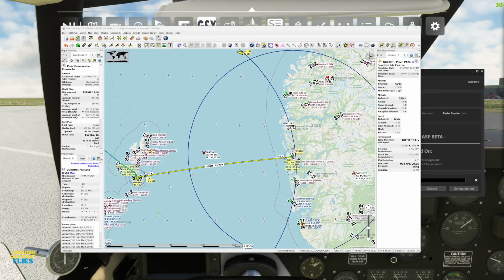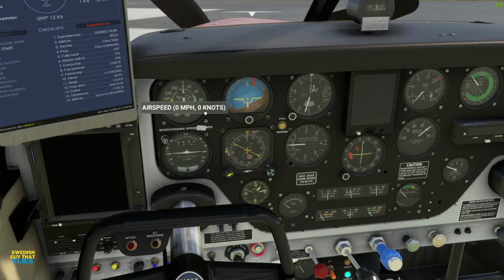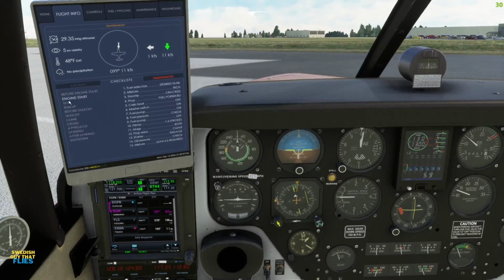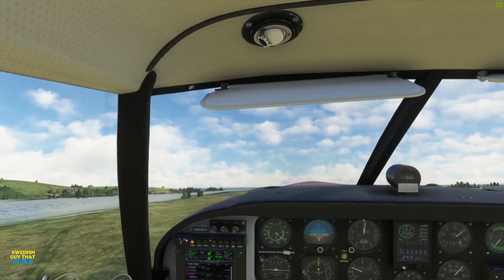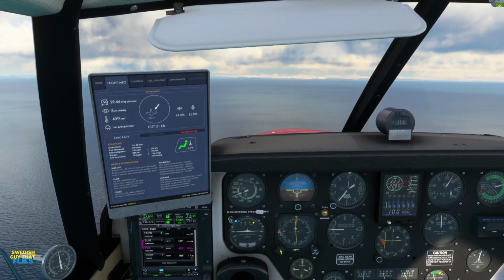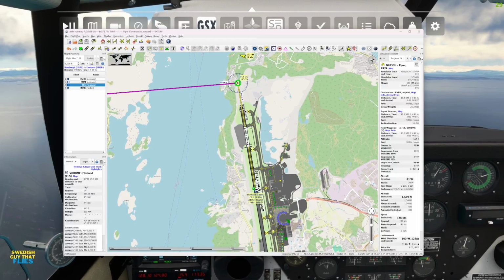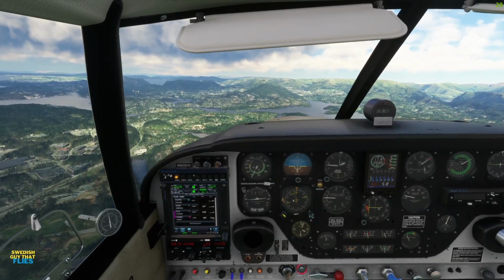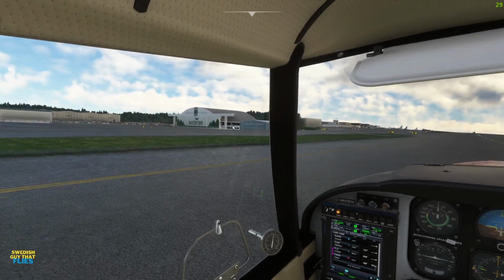Leg 13 - SayIntentions AI from Texas to Sweden | To Norway !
(Note some time gaps have been edited for ATC)
00:00 Intro
06:37 Calling ATIS
07:03 Requesting clearance
09:51 Taxi Clearance
11:42 Run-up
12:31 Ready for takeoff
15:26 Enroute update
18:11 Contacting Flesland/Bergen Approach
18:56 We can see the coast of Norway !
21:34 Approach briefing
28:06 Getting clearance to land on Final